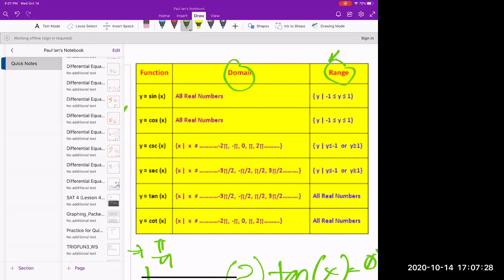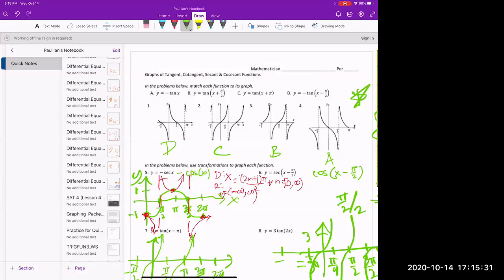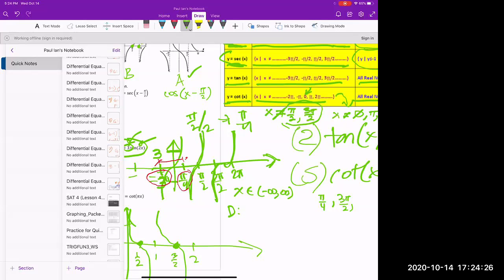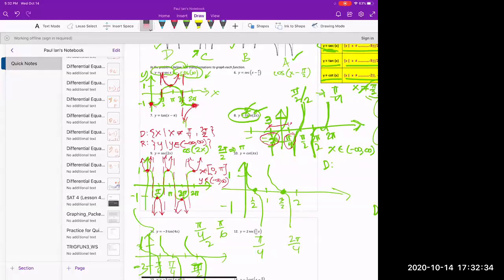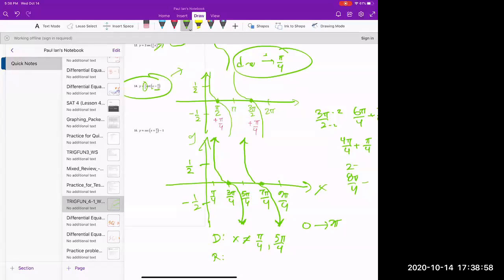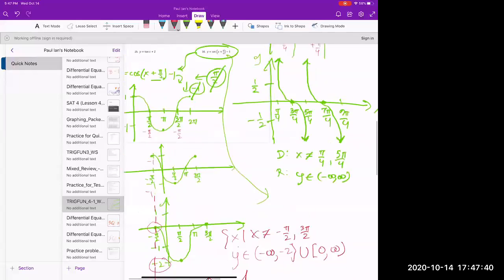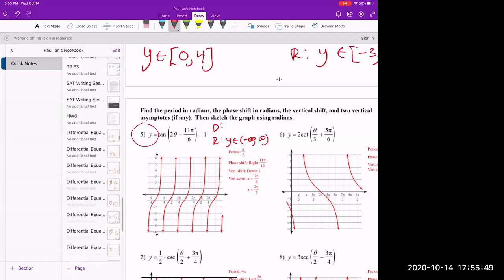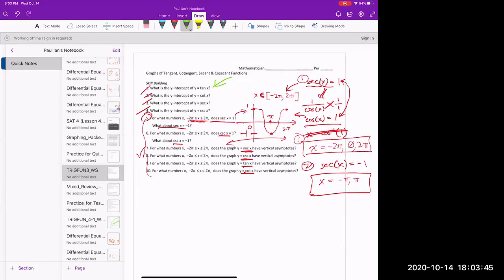Precalculus Course: Graphing Trigonometric Function Transformations Part 3 (Fall 2020)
A course that combines reviews of algebra, geometry, and functions into a preparatory course for calculus. We start with a basic evaluation of trigonometric functions at an angle, transition to graphing trigonometric functions, and as well as simplifying trigonometric expressions with identities. Also covers trigonometric ratios and functions; inverse trigonometric functions; applications of trigonometry, including vectors and laws of cosine and sine; polar functions and notation; and arithmetic of complex numbers.